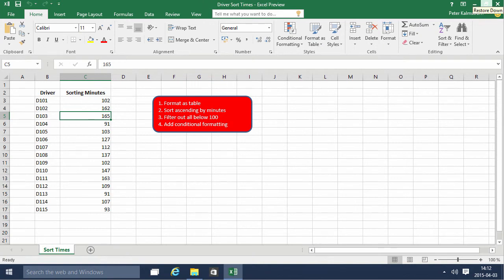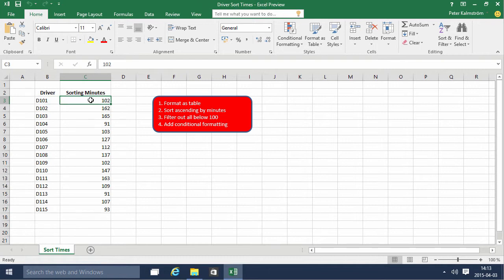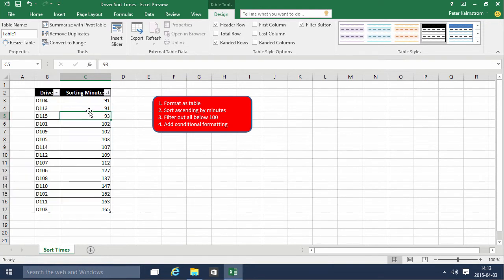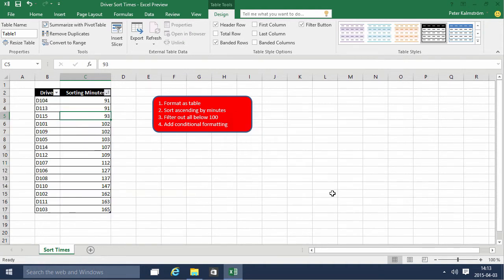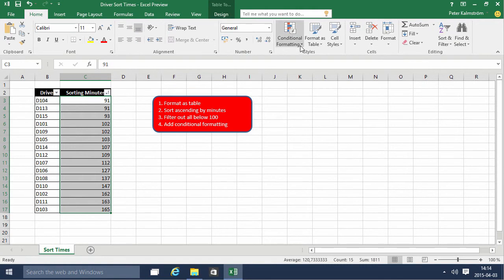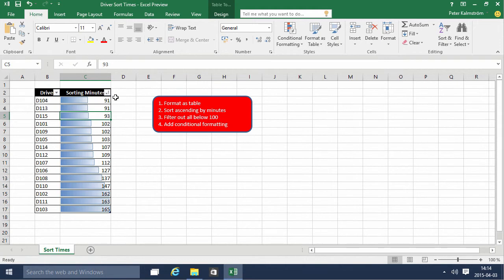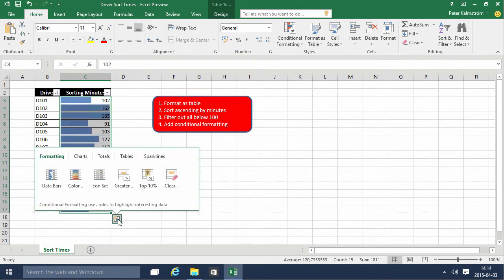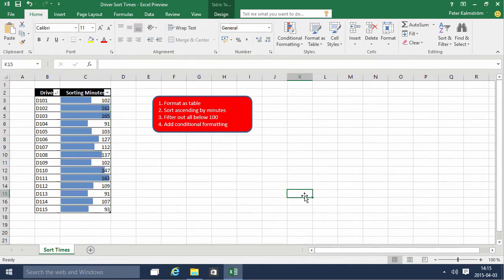Excel 2016 from Scratch. Exercise - Visualization E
Excel 2016 course, also suitable for earlier versions. In this demo Peter Kalmstrom shows how to visualize Excel data with the Quick Analysis and data bars. where you can download the file Peter is working with and try for yourself!